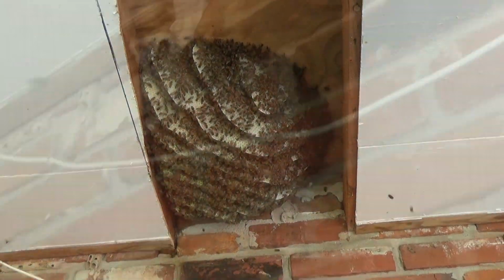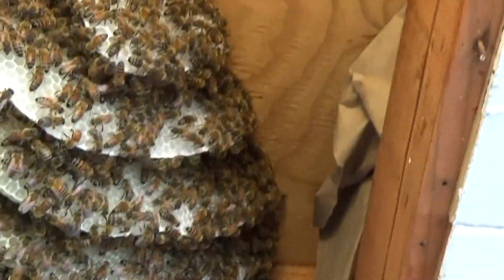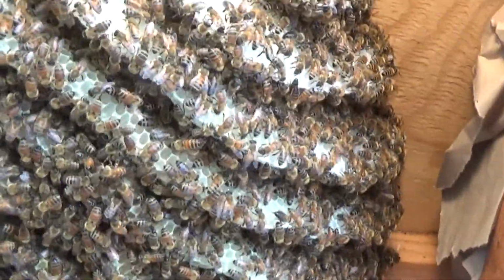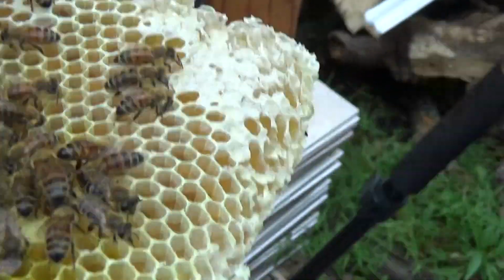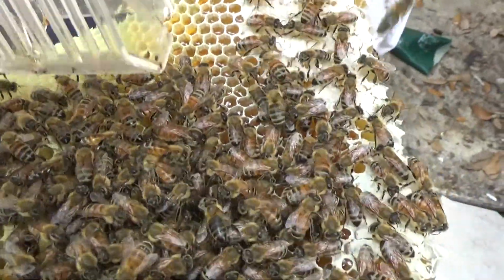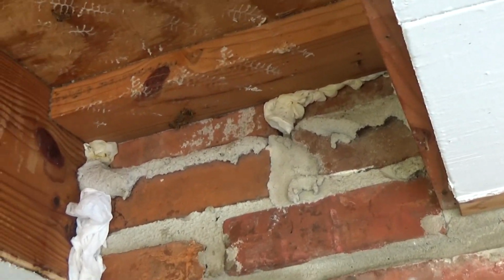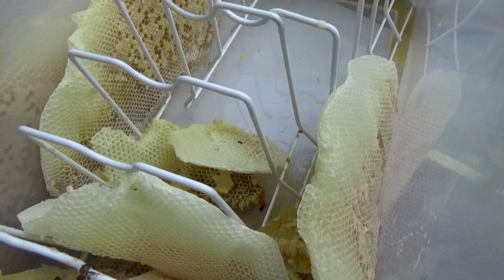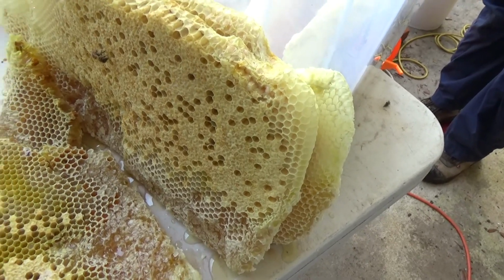Taco holders and bees.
When Slim Pickens, Taggart, yelled out one of the many great quotes from the movie Blazing Saddles, probably one of the top 10 best movies ever made, " Head them off at the pass boys," I'm sure he wasn't thinking how this could be applied to wrangling bees, but as you will see after watching this video, it does.

Having a game plan before you start to vacuum bees is always a good idea. By surveying the area you are working in, and closing off any escape routes the bees can use, will greatly enhance the likelihood of a successful bee removal and possibly increase the chances of a queen capture. If she can't run and hide in a hole or crack, she just may stay on the comb.

One of the problems of removing bees that have been in a location for just a few weeks is soft comb. Because new comb is very pliable, it does not frame up at all. In fact, the rubber bands will actually slice the comb. With the very real threat of hive beetles, wet, new comb is just an open invitation to the hive beetles to move in and finish off the bees. For that reason, very little new comb is given back to the bees.

Once again, I have the privilege to wrangle bees with Richie Rich, and we do have a great time. Richie also shows off one of his ideas of holding comb before it's framed up, and it's a really good idea that you may consider using for yourself. So, without further delay, it's time to wrangle. God's peace to all.               Mr. Ed